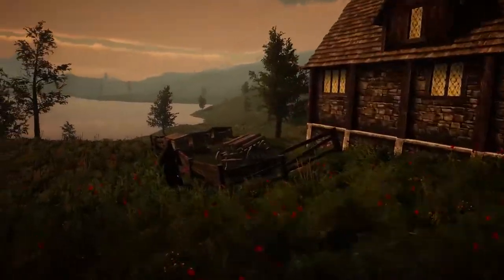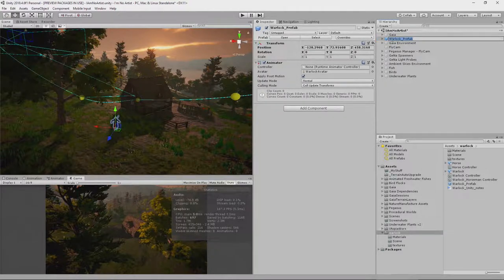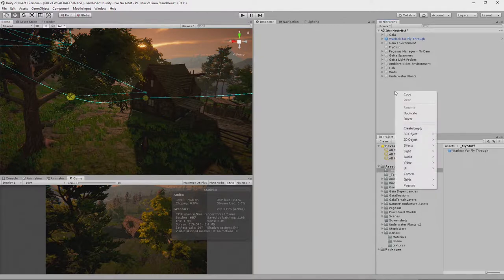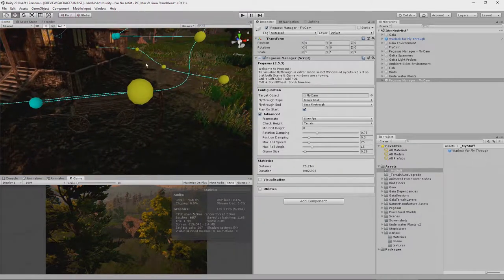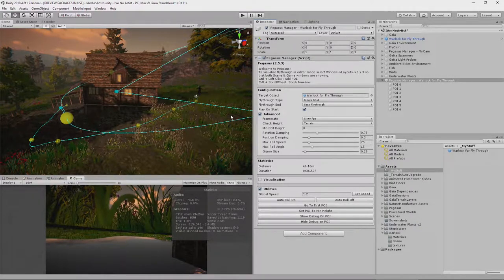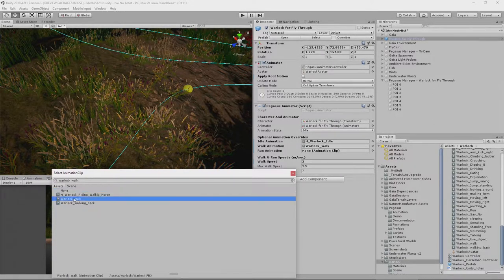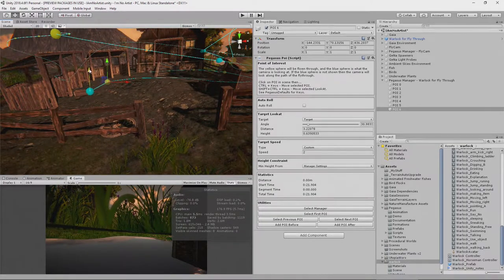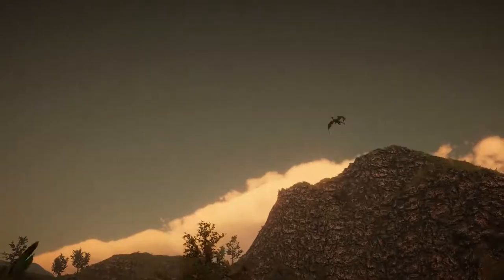A Unity cut scene walk on part for the Warlock character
In this eleventh episode we will add our first character into the scene, The Warlock. At the end of this video our Warlock will walk through the camera shot to check on his livestock.

This series of videos explores how you can create great terrains for your games and show reels. I'll show you some of the tools from the Unity Asset Store that mean even non-artists, like me, can get amazing results, while real artists can get breathtaking results.